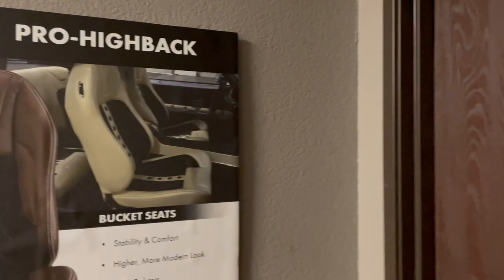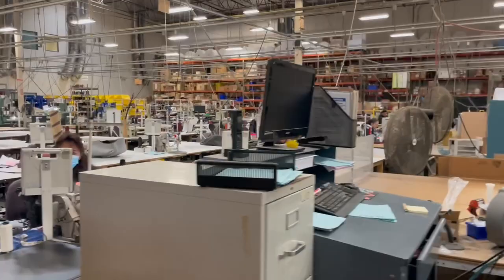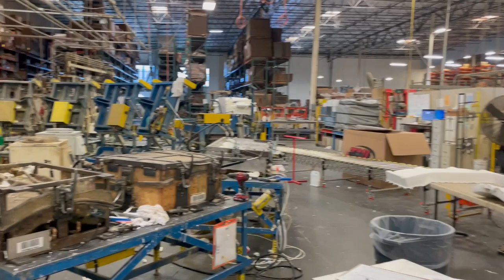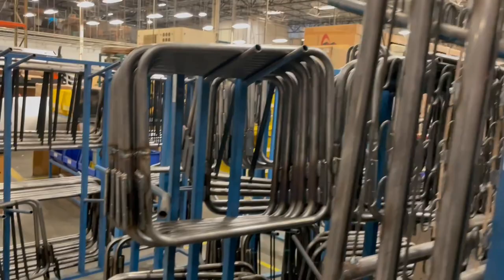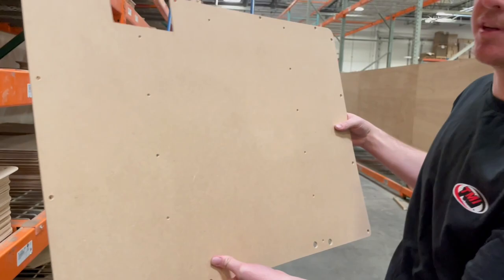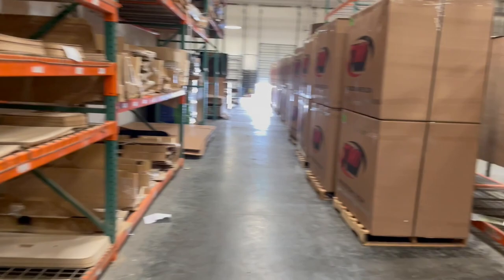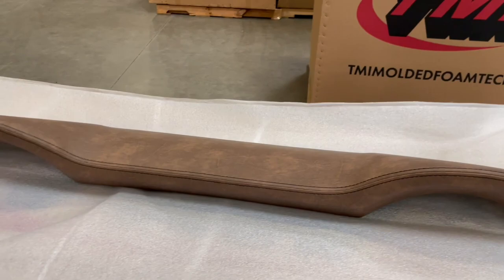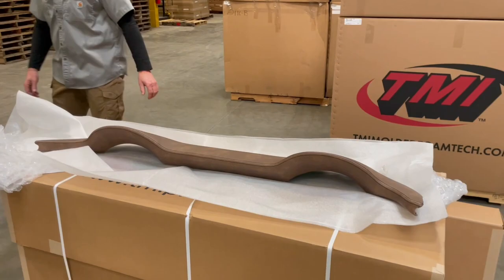A tour of the TMI Interiors facility in Corona, CA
Come along for the ride as Christian takes us on a tour of TMI Interiors 144,000 square foot facility in Corona, CA where the magic happens.